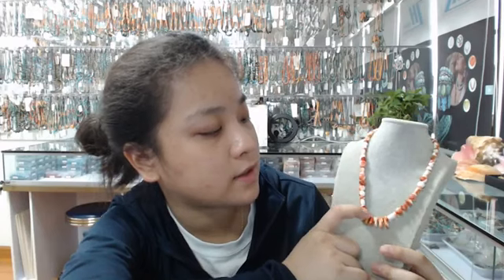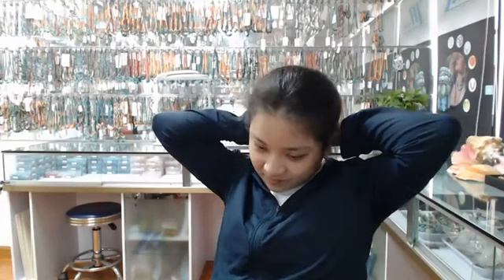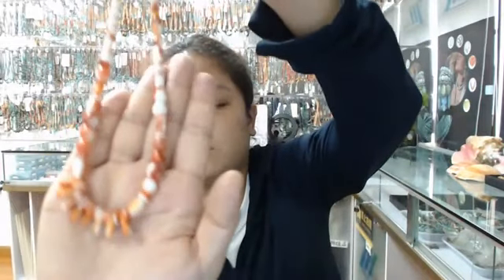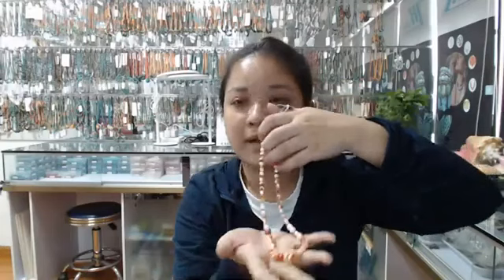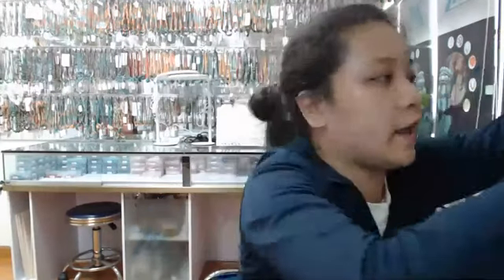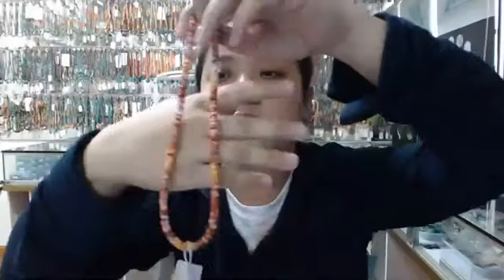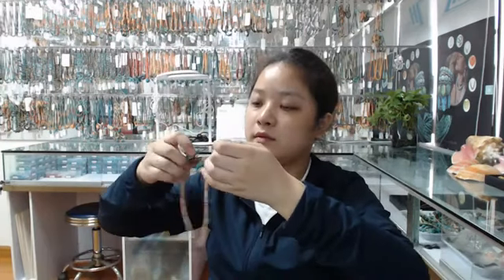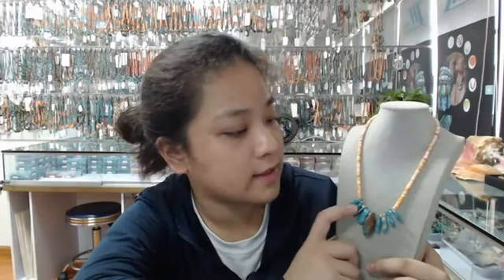20231215-04 Natural Turquoise spiny oyster925 Sterling Silver gemstone jewelry Necklace Gift for Mom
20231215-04 Natural Turquoise spiny oyster 925 Sterling Silver gemstone jewelry Necklace Gift for Mom Pre Order